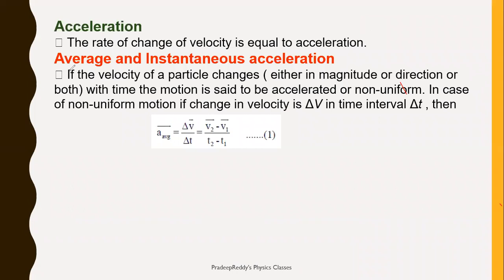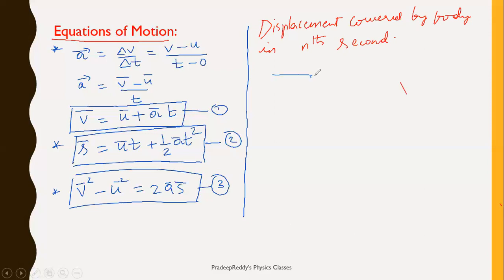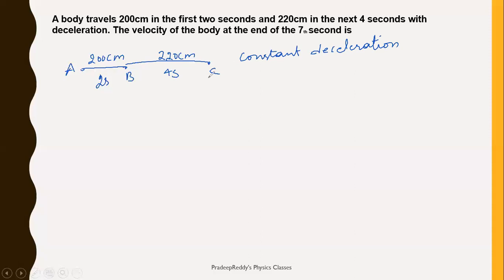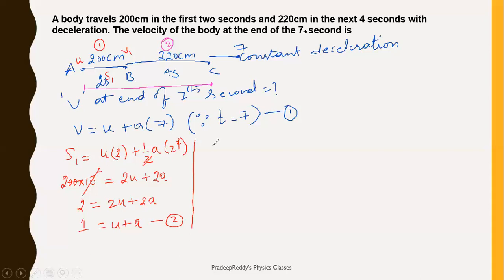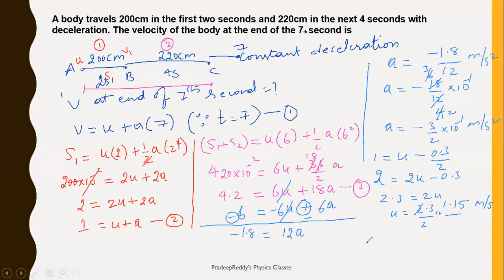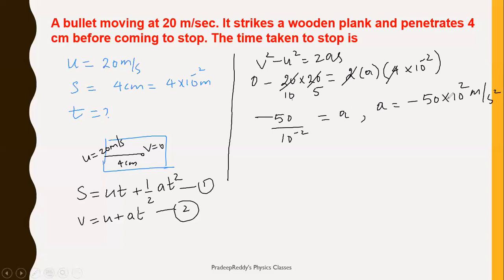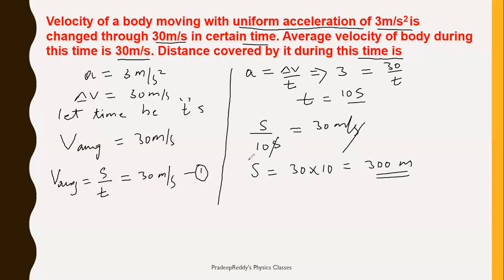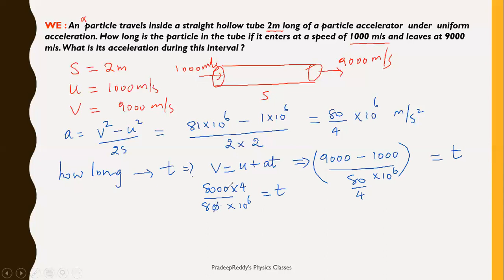Kinematics lec 5